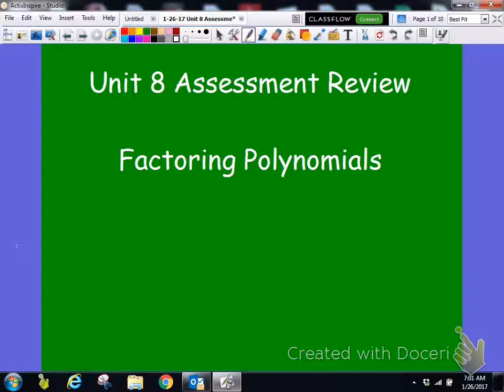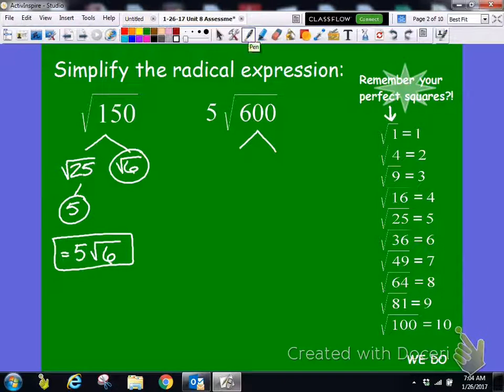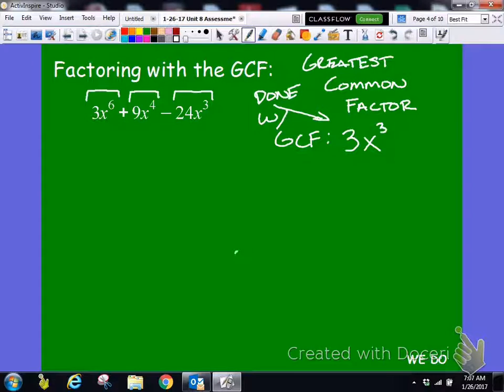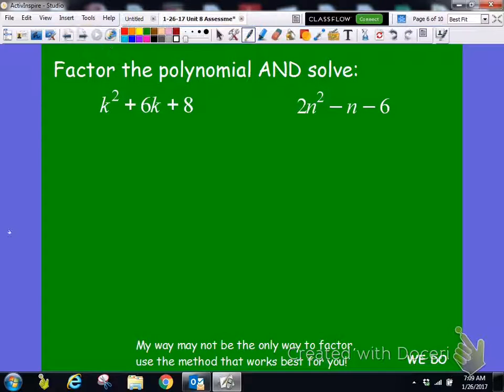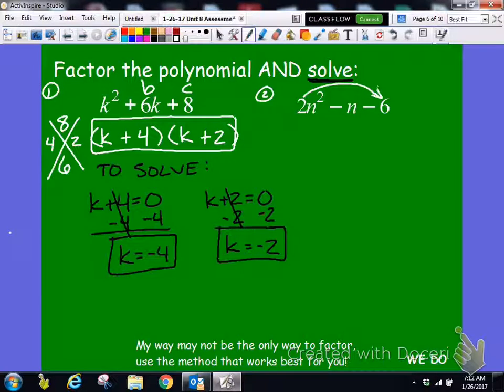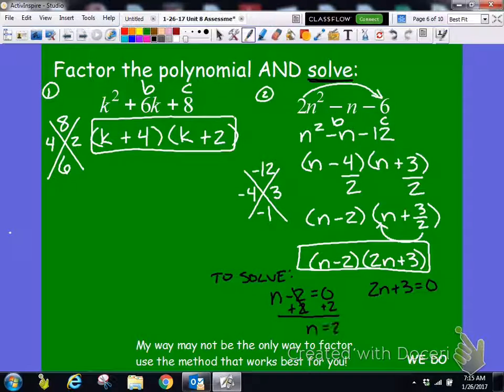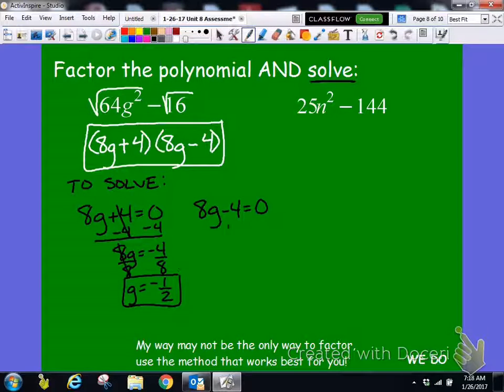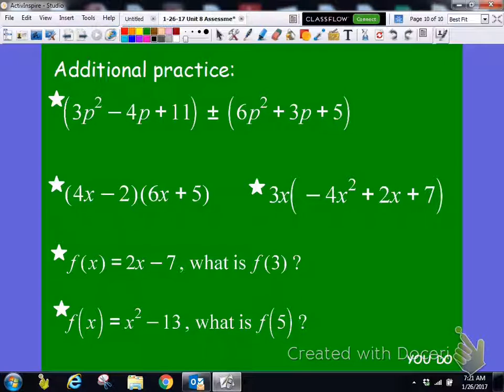Unit 8 Assessment Review- Factoring Polynomials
This video is intended as a review of Factoring Polynomials for my Algebra 1 class and can be used in part or whole as an instructional tool.